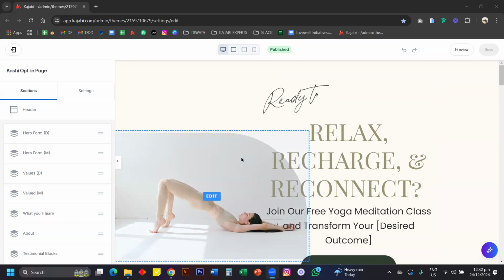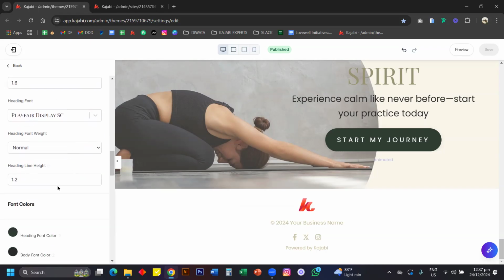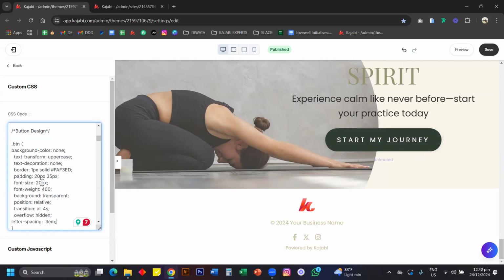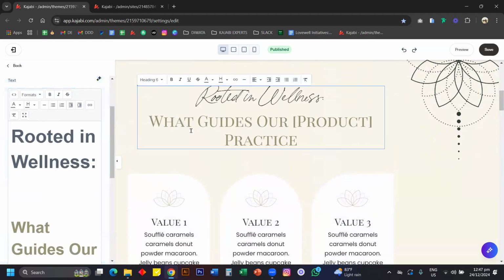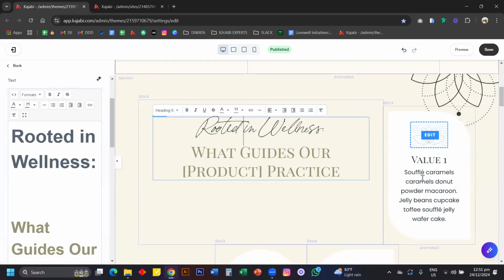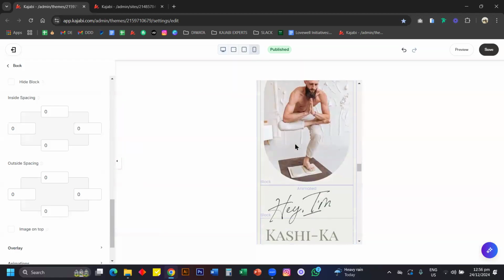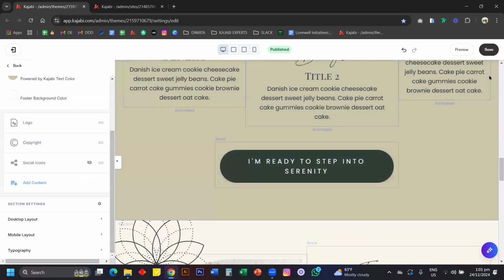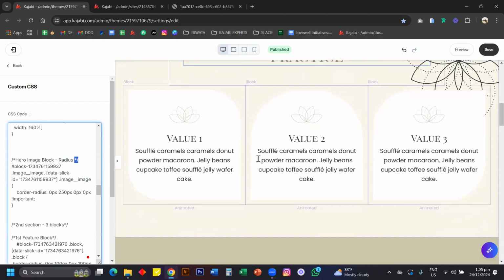How to Edit the Kashi Opt-in Page Template | Kajabi Encore Theme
Welcome to this comprehensive Kajabi landing page editing walkthrough! In this video, I take you step-by-step through the process of customizing the Kashi Opt-in Page Template built in Kajabi. This walkthrough will cover the essentials, including page layout, adding blocks, editing text and images, changing fonts and colors, and more.